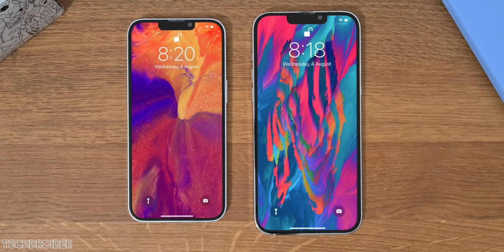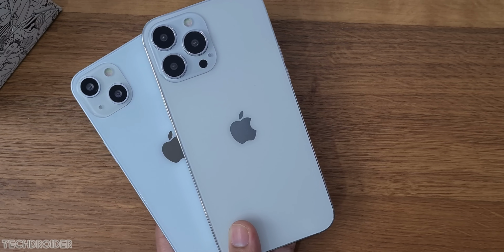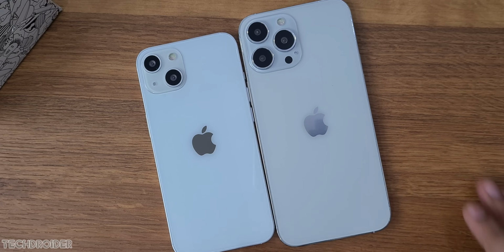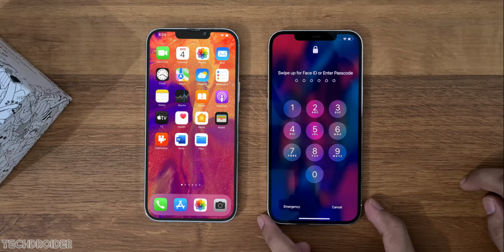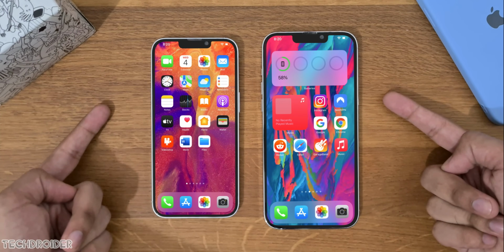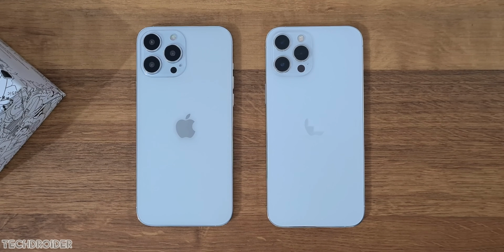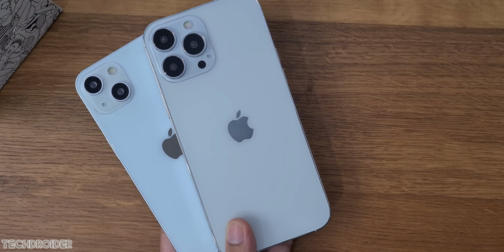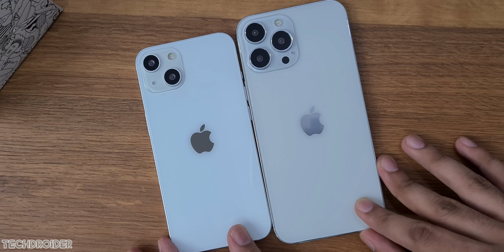UNBOXING iPhone 13 Model - Apple DID IT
iPhone 13 & iPhone 13 Pro Max Models (Dummy) Unboxing and Design Specifications analysis. Apple will be using a Small Notch in these devices, 120Hz Pro Motion Display is coming too with A15 Bionic CPU. Apple plan to launch them next month.